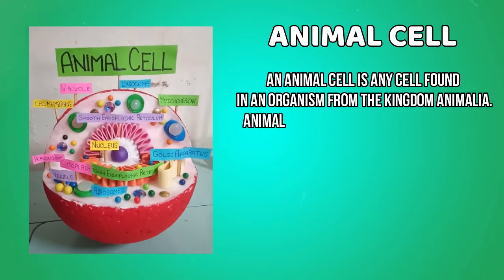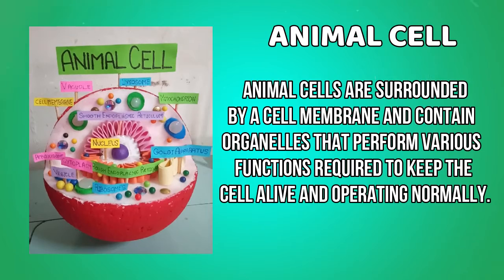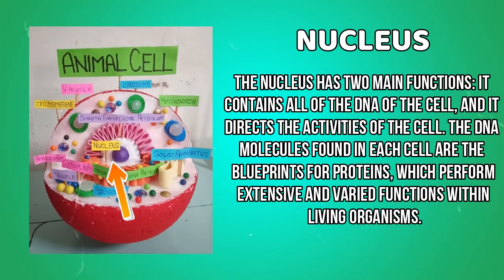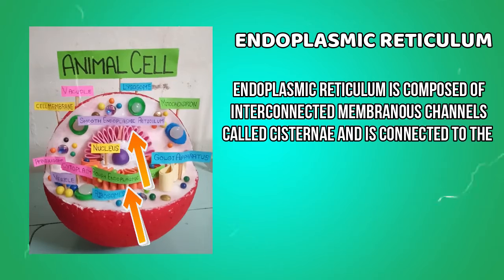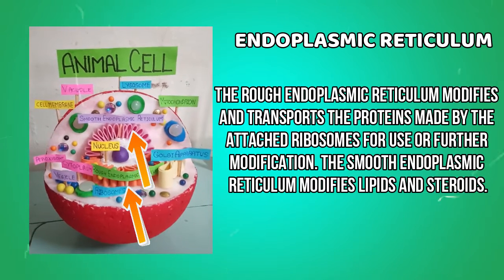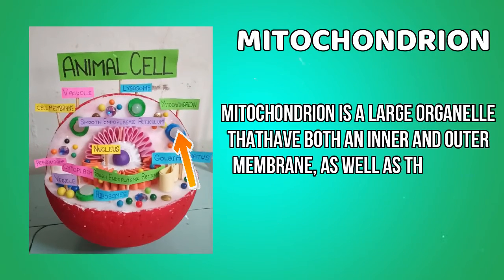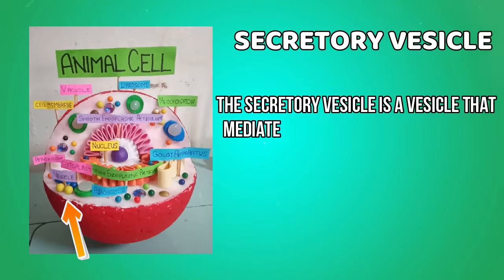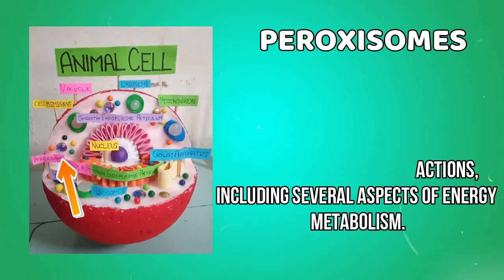3D Cell Model (Animal Cell)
Jherby Reambonanza
Grade 11 - STEM 9
Liceo de Cagayan University Main Campus
General Biology
Subject Teacher: Ms. Sheena Kia Balios